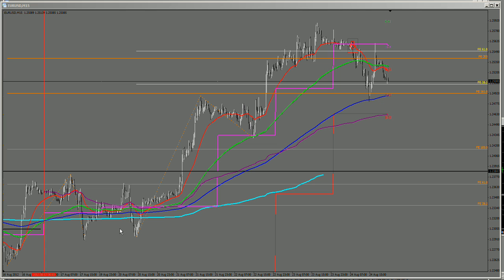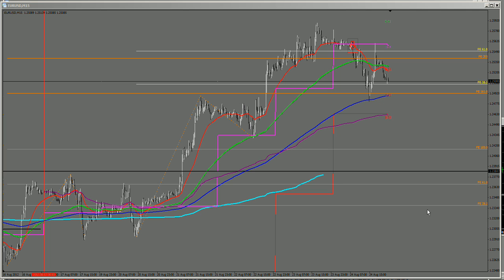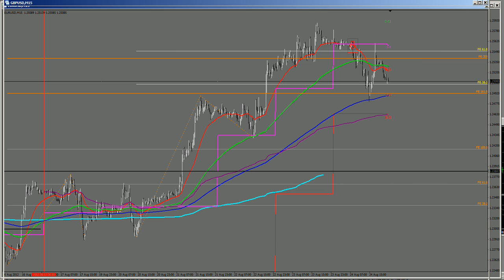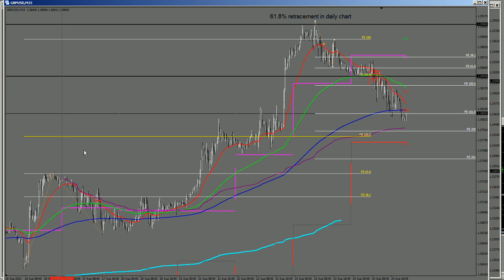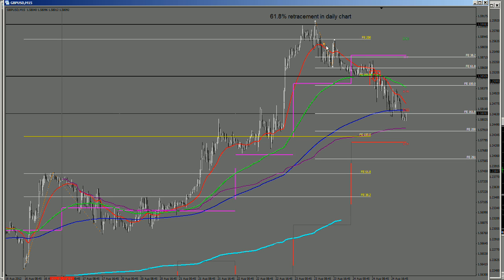EUR/USD,GBP/USD Forex Countertrend trades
This vid shows two countertrend trades in EUR/USD and GBP/USD after a completet five wave pattern.